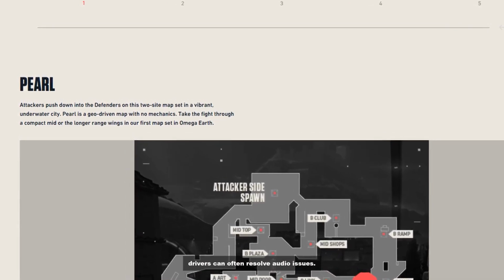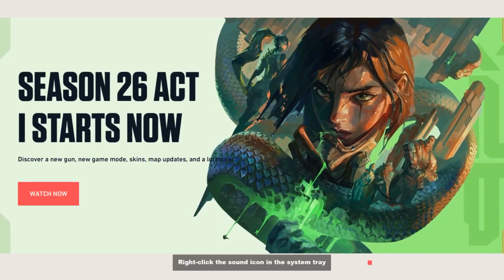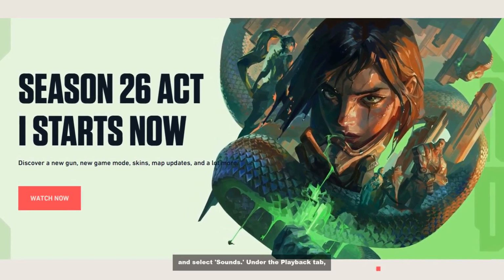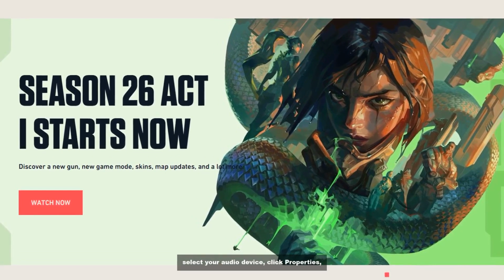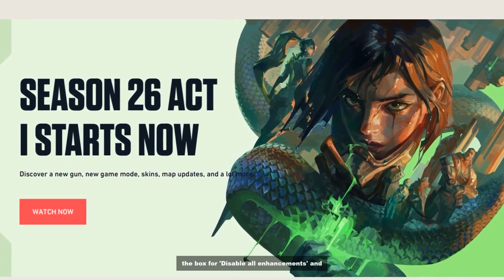How To Reduce Valorant Audio Desync 2026 (QUICK FIX)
In this video, we will show you how to reduce Valorant audio desync in 2026 with a quick fix. If you're experiencing audio lag or sync issues while playing Valorant, this guide will help you troubleshoot and resolve the problem effectively.